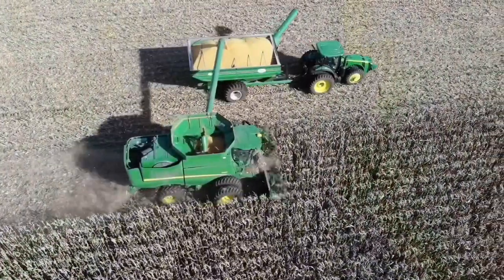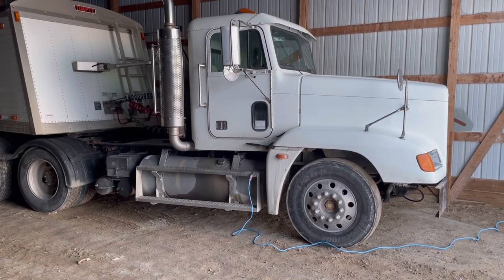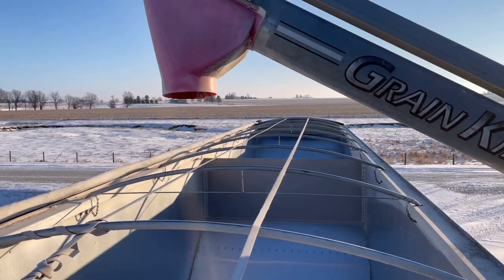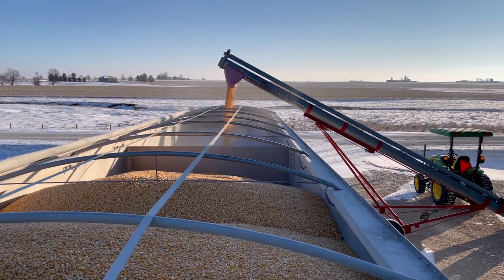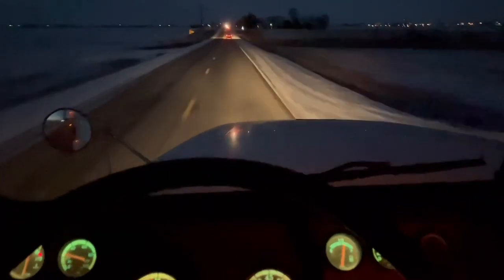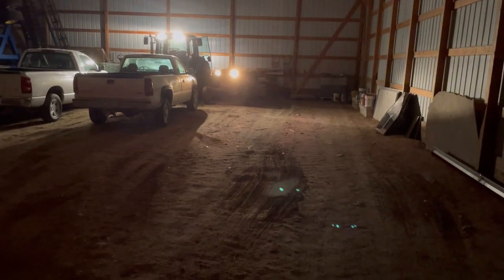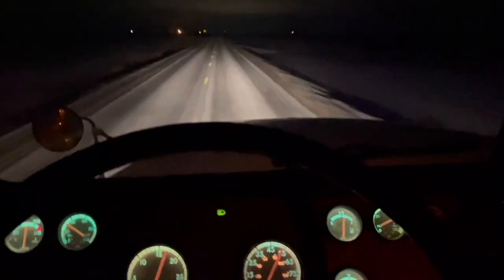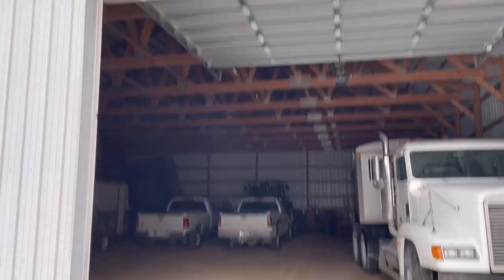Let’s get the new Freightliner out on the highway!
Let’s get some corn on this truck and see what it can do! I still haven’t heard back from the person with the final say as to whether or not I can use my footage from inside the plant where we are dumping the corn. If they approve the footage that I sent them, I will make another video of that. I hope you enjoy the first few trips with the new truck!